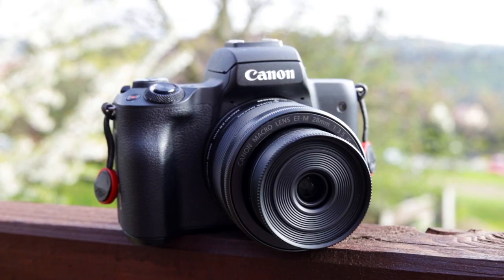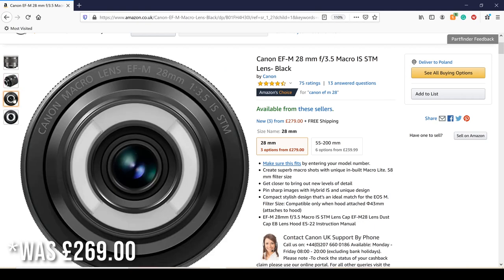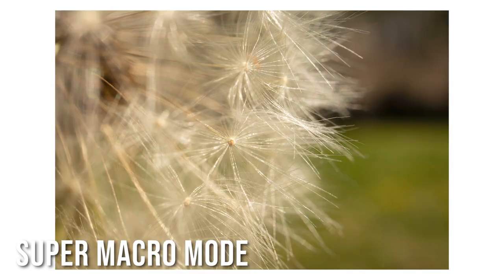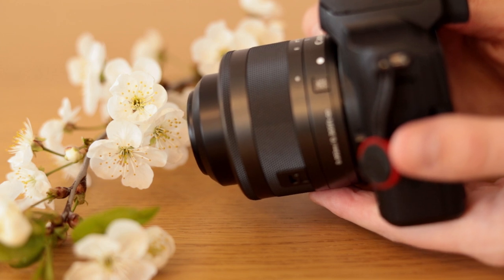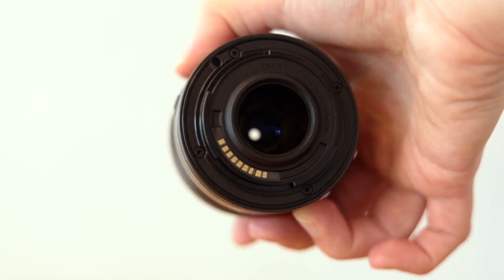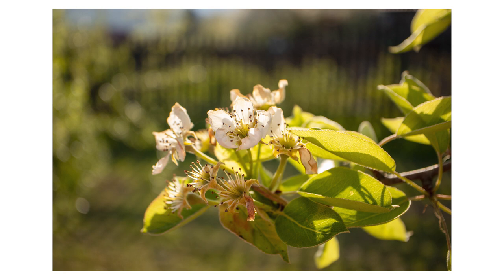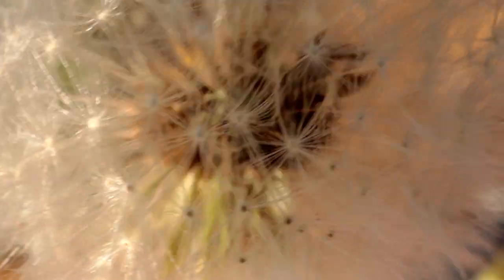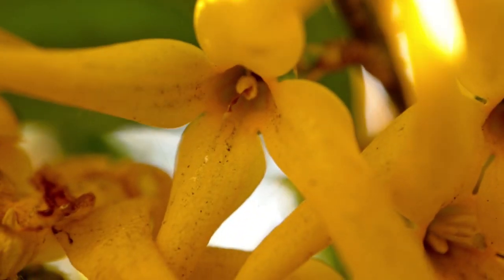Canon EF-M 28mm Macro Lens Review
Hey everyone! Hope you're all staying safe and well. In today's video, we review one of our favorite little lenses for our Canon M50: the Canon EF-M 28mm f/3.5 Macro IS STM Lens. It's heavy on features and image quality but light in weight and importantly, light on the wallet. Watch our review to see why we love it so much!

LINKS:

MACRO LENS
CAMERA CANON M50